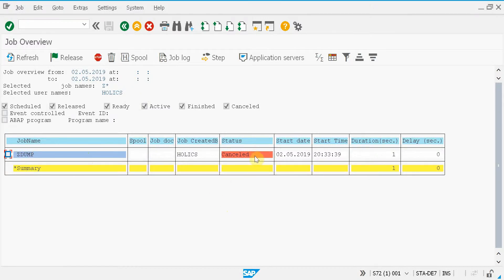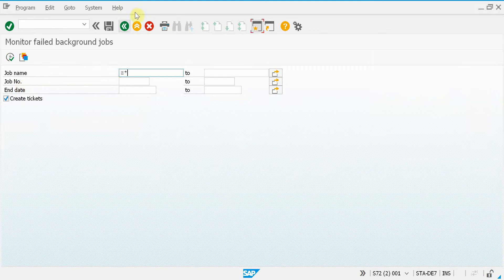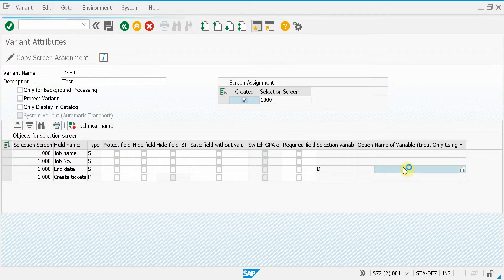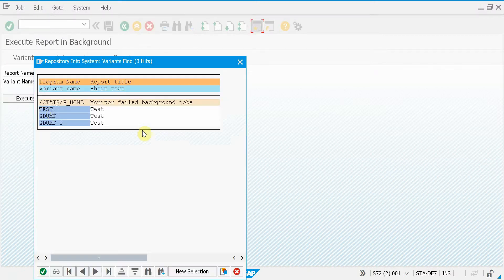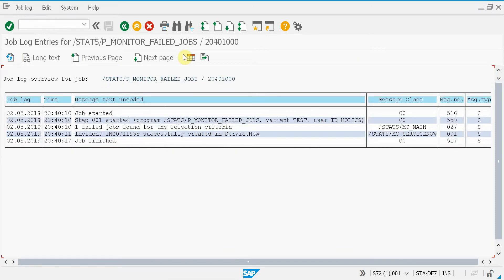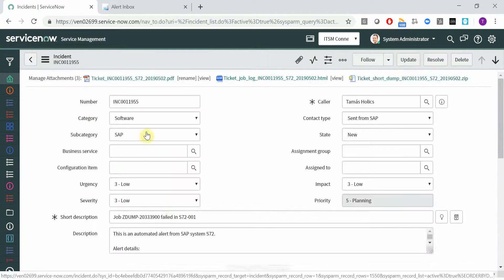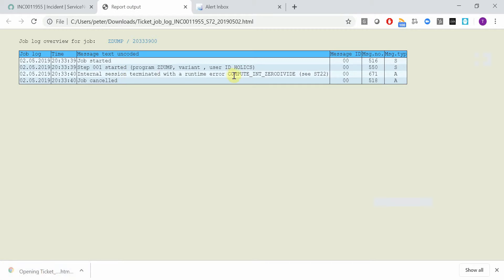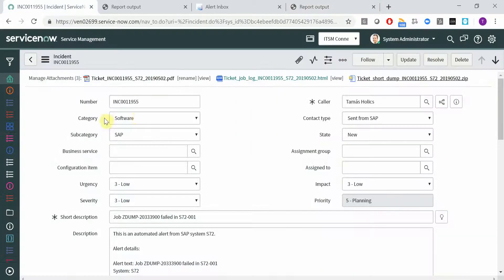Monitor failed SAP jobs and create ServiceNow incidents automatically